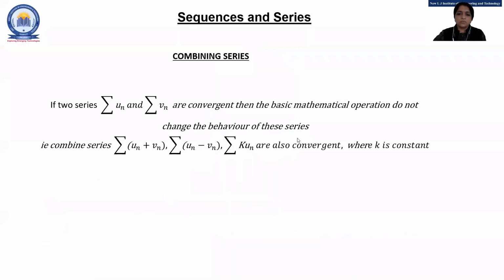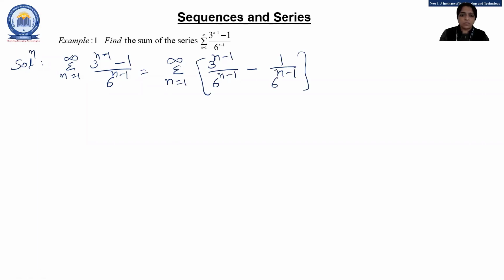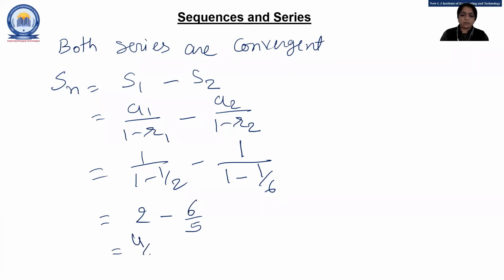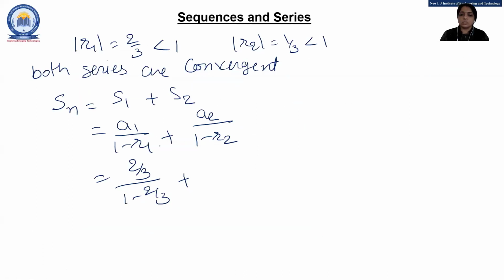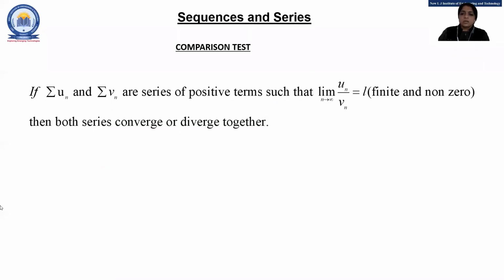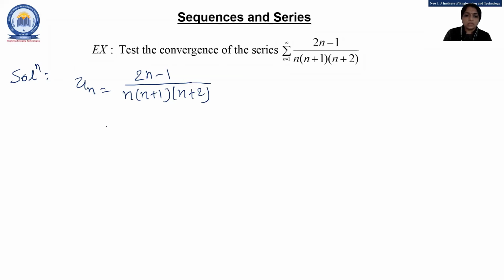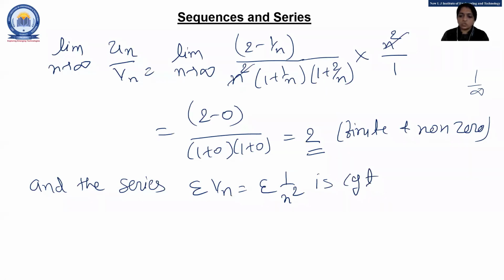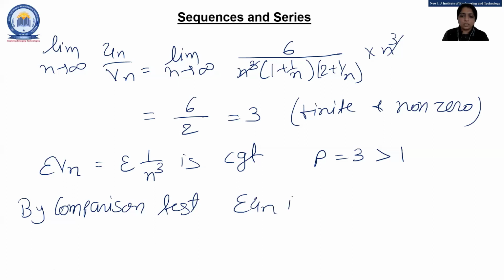Lecture 4 Sequences and Series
Combining Series and Comparison Test